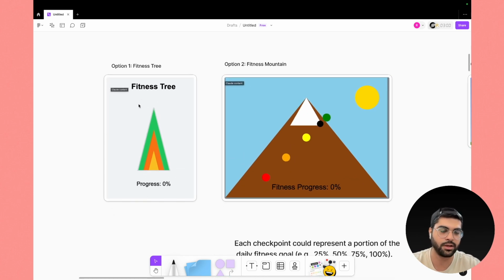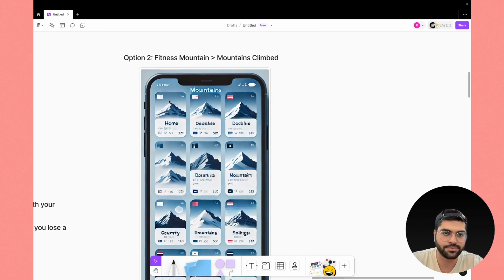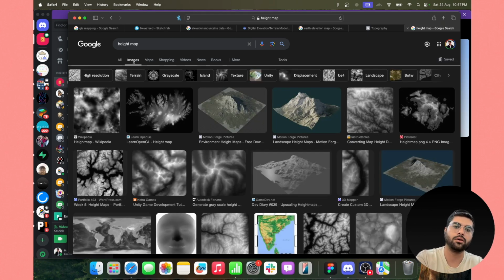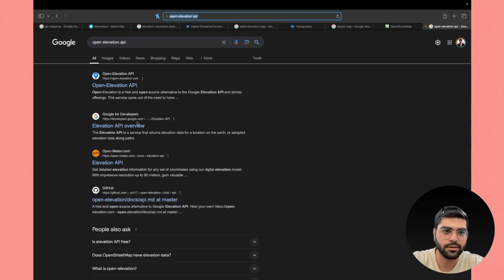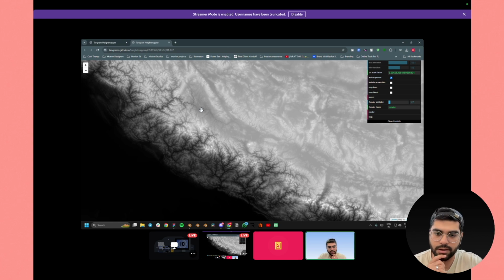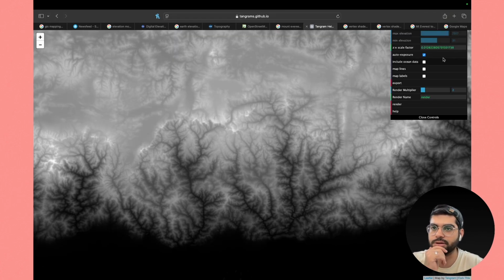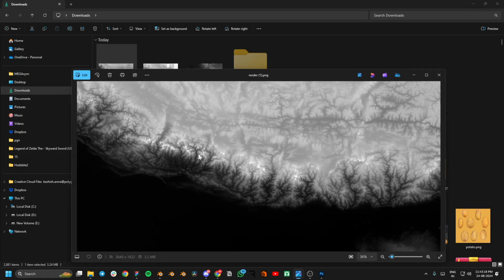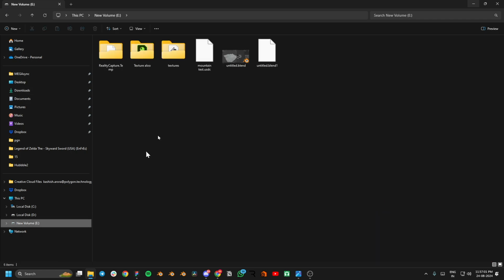Mountain Fitness App Design | Collab with @kash_cg_art | ShipATon BuildInPublic | Episode 5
In this video I invite ‪@kash_cg_art‬ to conceptualize my app, we explore various themes in design and 3D model and explore the best course for this app to take shape.

This app is a part of my entry into ‪@RevenueCat‬ 's ShipATon hackathon for building category.